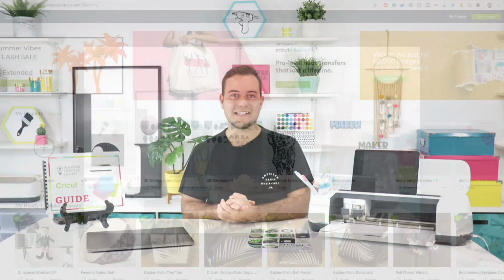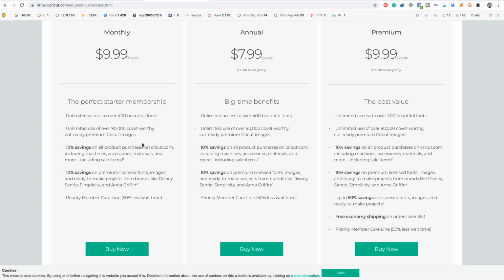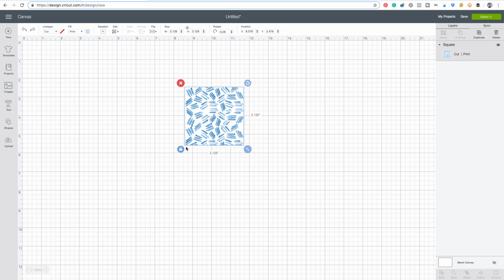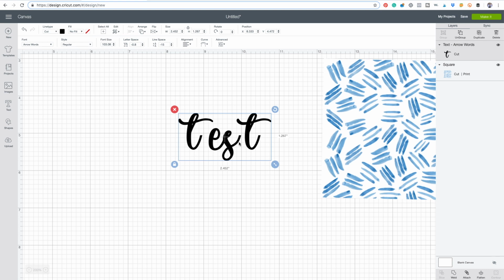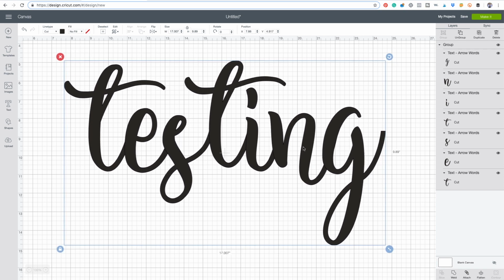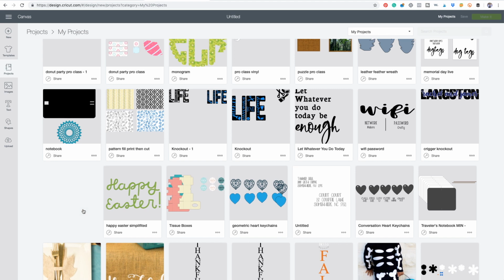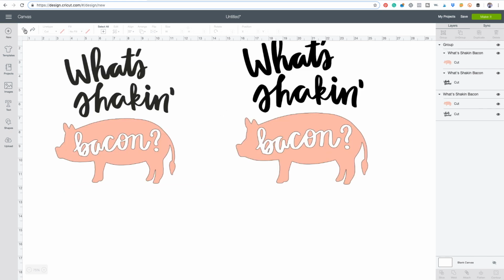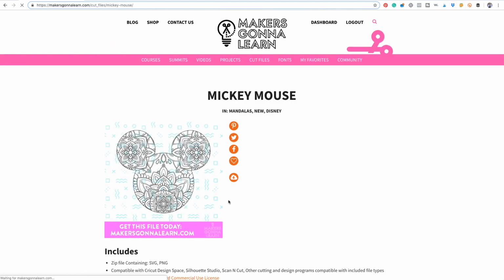What Beginners Need To Know About Design Space Today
Calling all Cricut beginners! You will love this video all about Design Space for beginners. Watch Tanner break down all of the basics so Cricut beginners can understand how to create using Design Space. This is a wonderful video if you need a little refresher on Cricut Design Space, too. This video is jam-packed with goodness based around what beginners need to know about Design Space today.

🎉🎉🎉Join Makers Gonna Learn and get $20 OFF using code: make for 1,000+ Digital Cut Files, 160+ Fonts, Printable Guides to learn your die cutting machine, and more!
⛱⛱⛱SUMMER SUMMIT IS COMING! Get registered today using code "summer2" and save $30 on registration! Act now

[ PRODUCTS USED ]